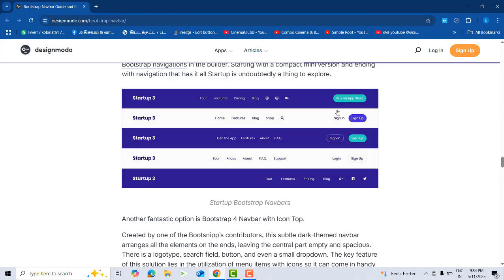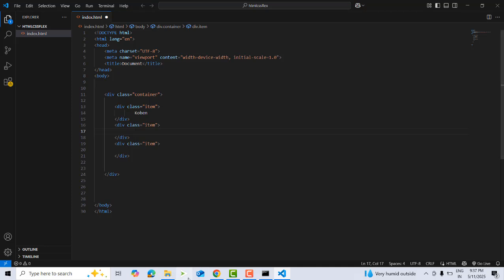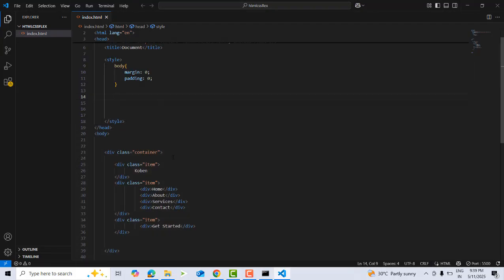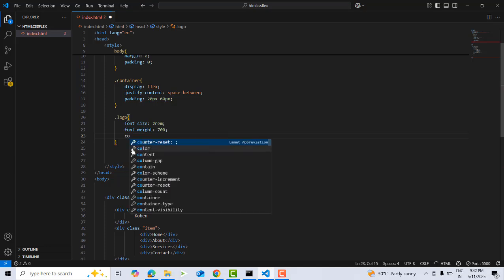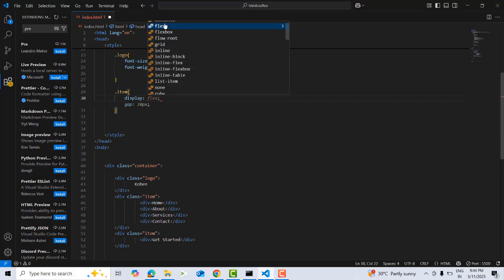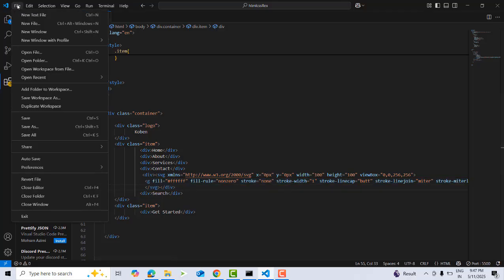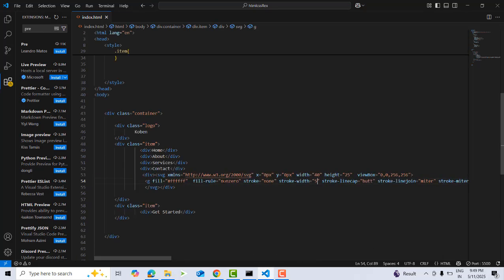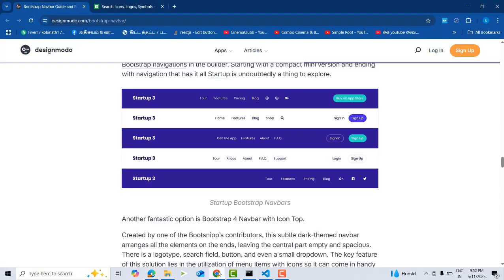Simple HTML CSS Tutorial for Perfect Navigation Bars!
Learn how to create a flexible navigation bar using CSS in just a few minutes! In this tutorial, we'll show you how to build a responsive navigation bar that adapts to different screen sizes and devices. You'll learn how to use CSS flexbox to create a flexible layout that can be easily customized to fit your needs. Whether you're a beginner or an experienced web developer, this video is perfect for anyone looking to improve their CSS skills and create a professional-looking navigation bar. So, what are you waiting for? Watch now and start building your own flexible navigation bar today!